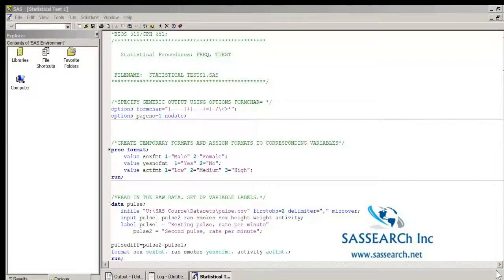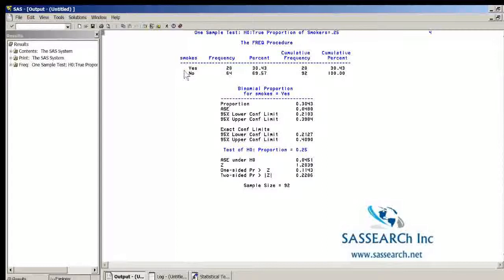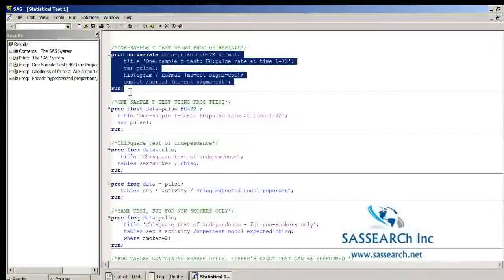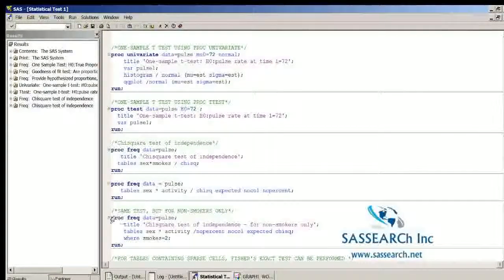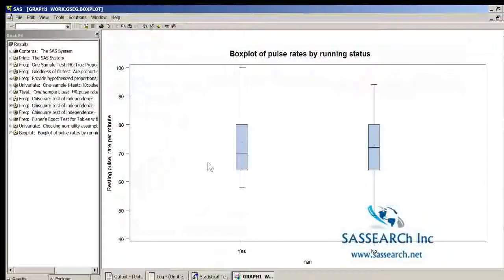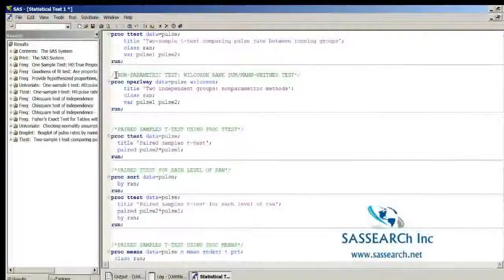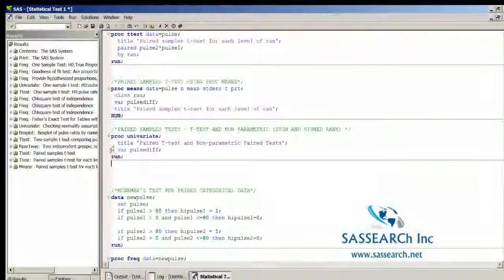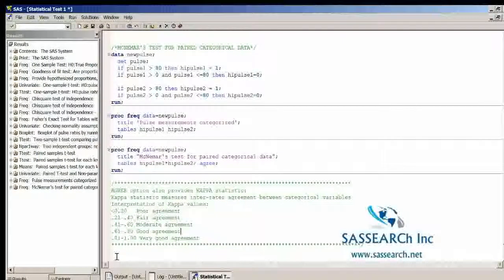SAS Online Training - Statistical Tests In SAS Part 2